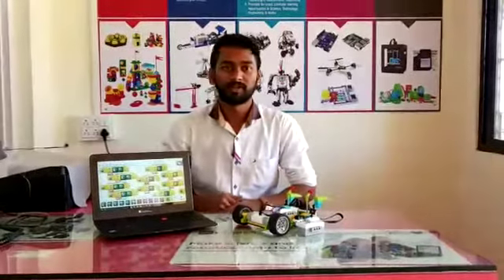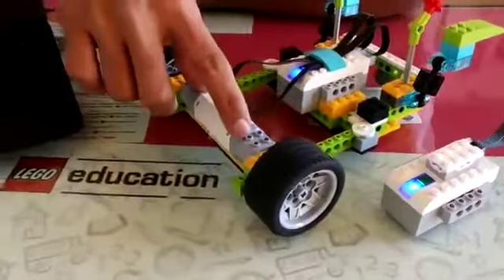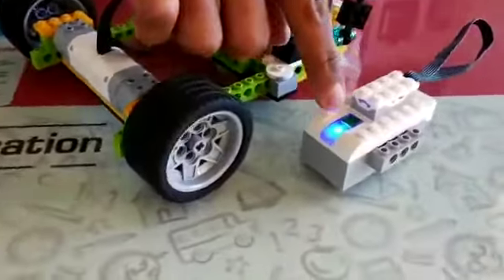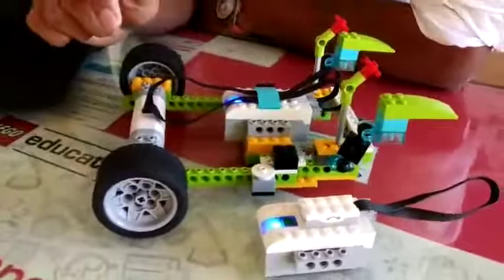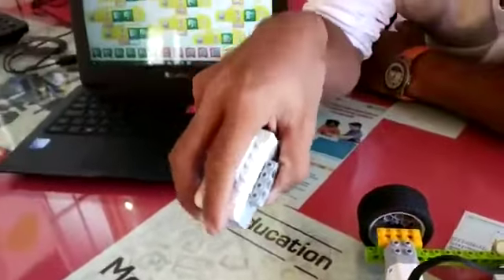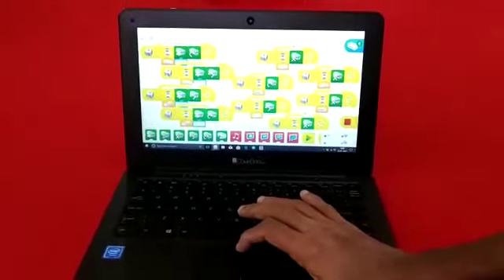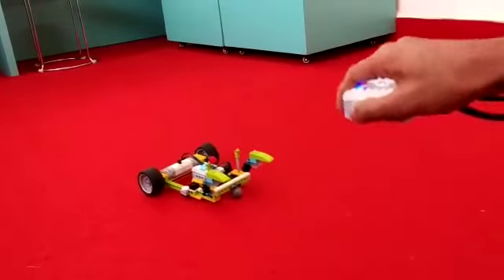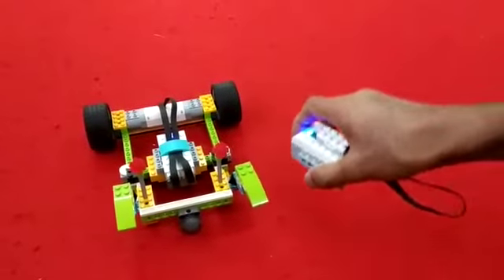Wedo 2.0 : Gesture Control Robot by Anmol STEM Trainer | Fun learning | Coding | STEM Education.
Build and play with models that help them to understand the movement of familiar things.
Learning to code can improve a child’s communication skills.
Coding helps children with problem-solving.
Coding improves student's math skills, critical thinking, logical thinking.